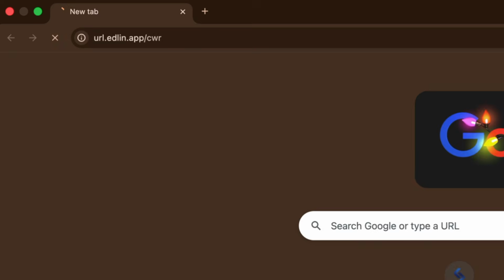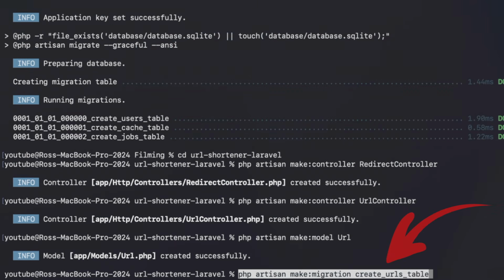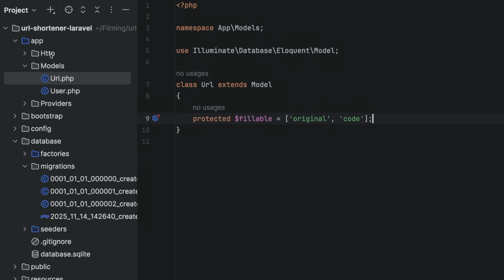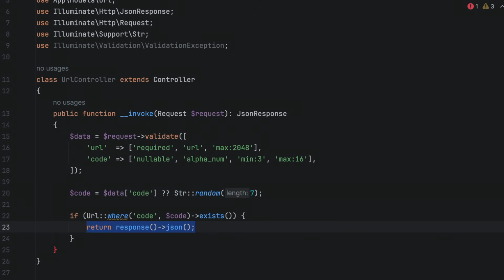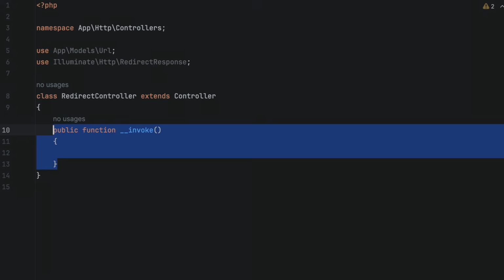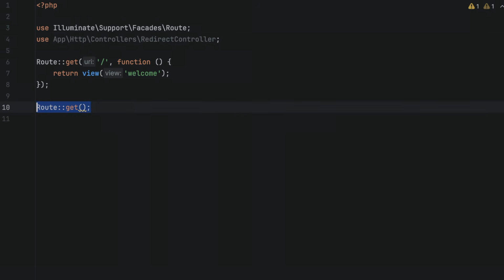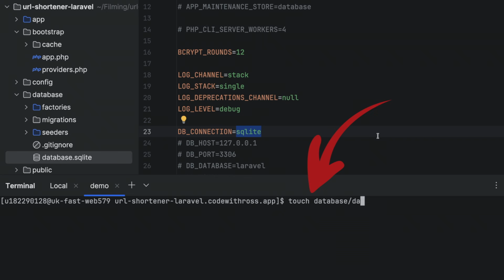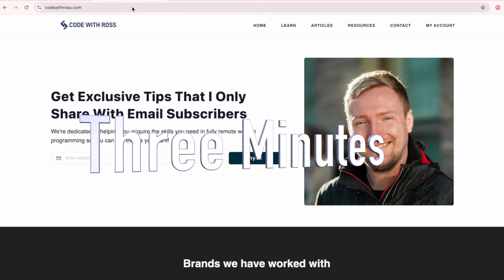Build a Working URL Shortener in 180 Seconds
In this video, I'm going to share with you guys how I built a fully working URL Shortener in 3 minutes using Laravel, Laravel API & PHP.
Laravel is a popular framework that you can use for you and your business - however, building with Laravel is not as hard as it seems.
Join me as I share with you guys how to integrate your own URL Shortener built with Laravel, the Laravel API and PHP as the primary language!

I'm Ross. I'm a freelance senior web developer, a content creator, and someone who is passionate about creating things. I make videos that will aid your life in terms of working as a freelance web developer and give you all the necessary skills, tips, and tricks to live, survive, and strive in the competitive industry of programming, web development, and other related fields.

I've had a huge passion for technology ever since I was a kid, yes, I was pulling apart computers at 14 years old.

# My links